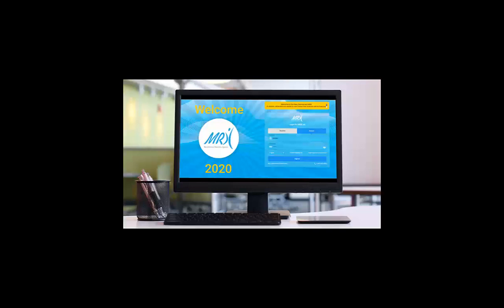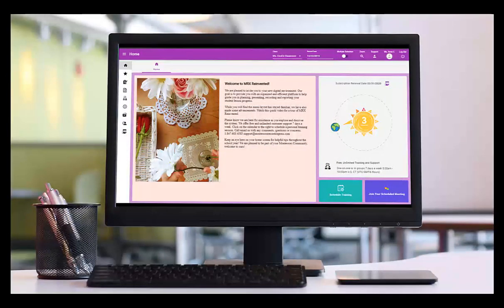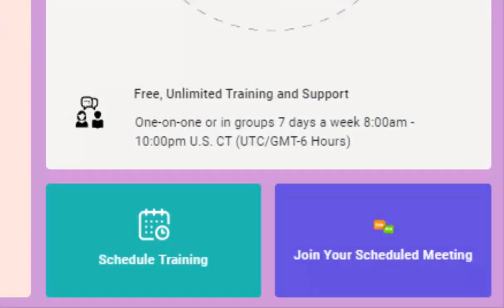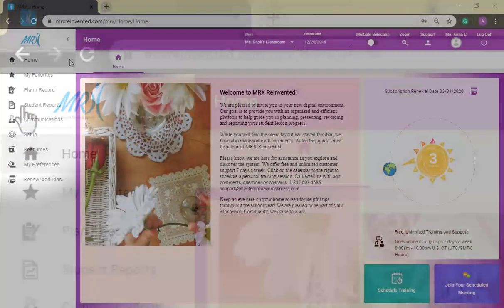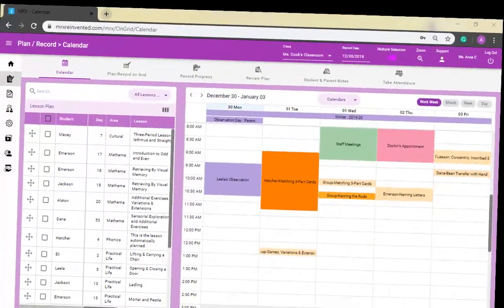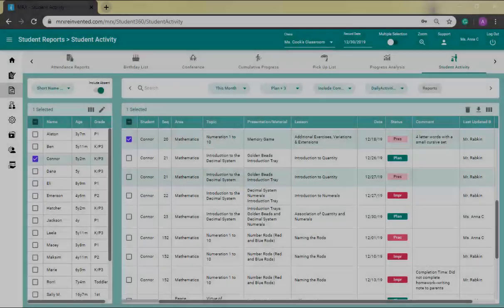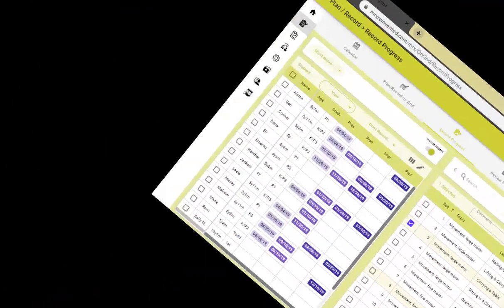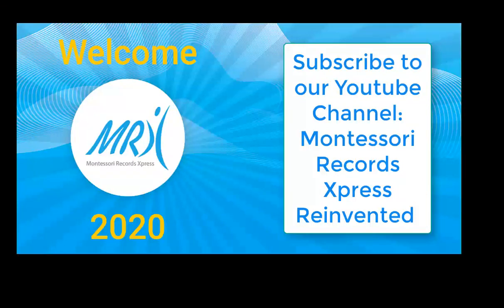Start with Quick Tips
An introduction to MRX Reinvented. Quick tips on the homepage, customer support, navigation and ipad/tablet use. Welcome!